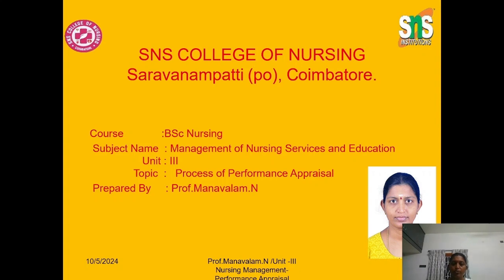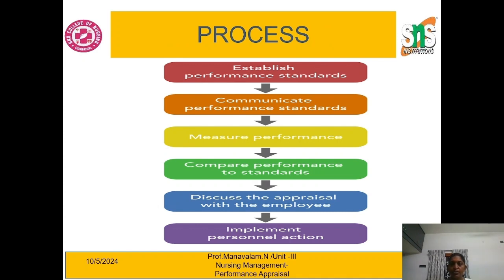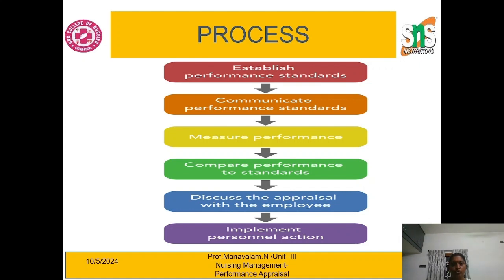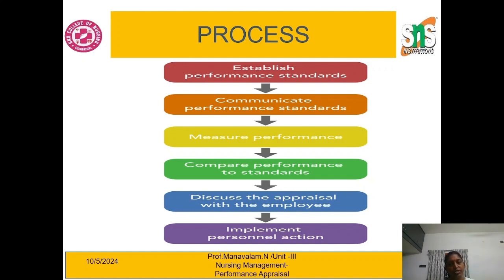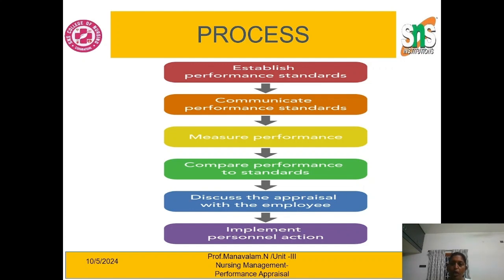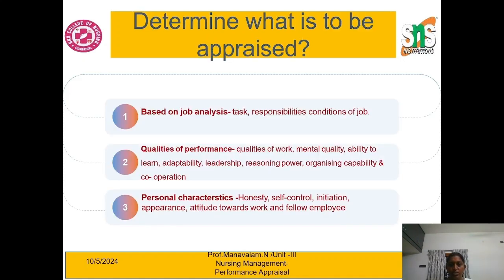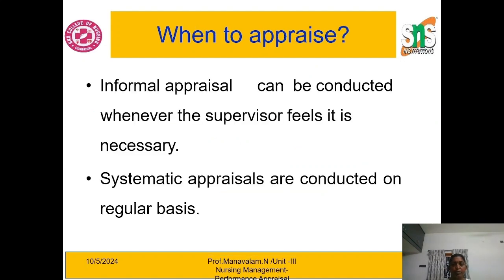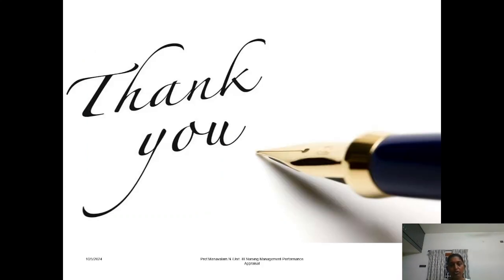Process of Performance Appraisal